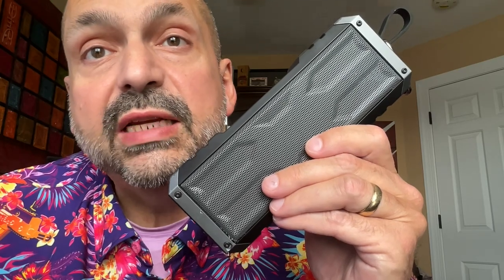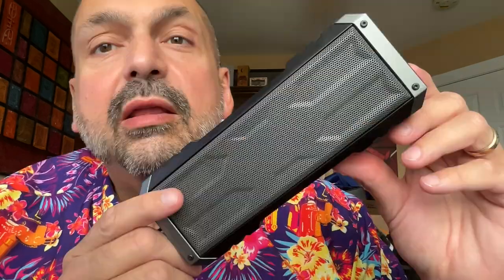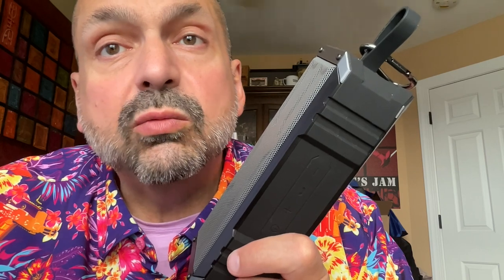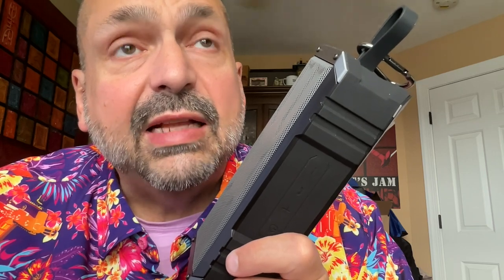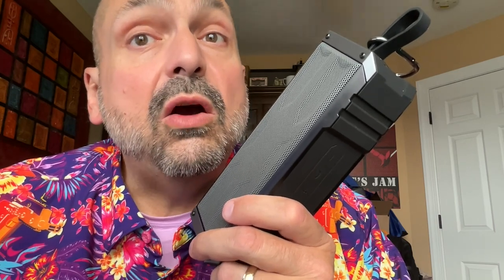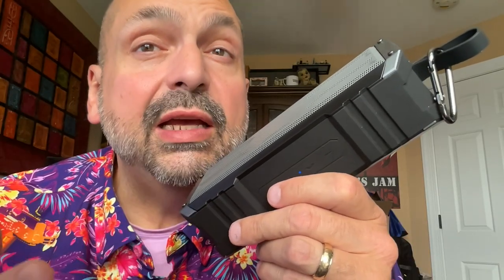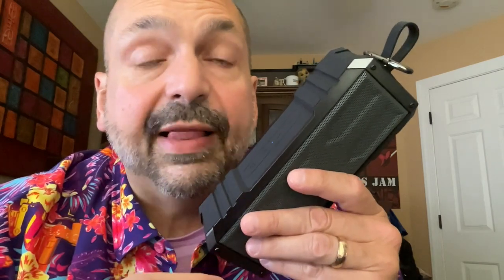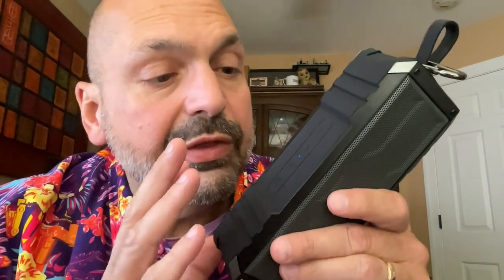COMISO C28N Bluetooth Speaker Review. A lot to like plus one EPIC FAIL.